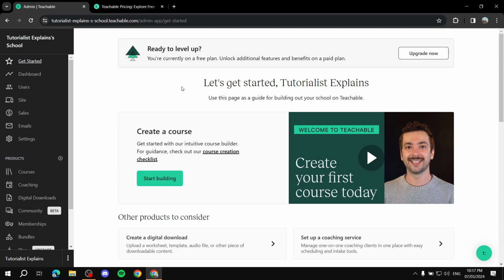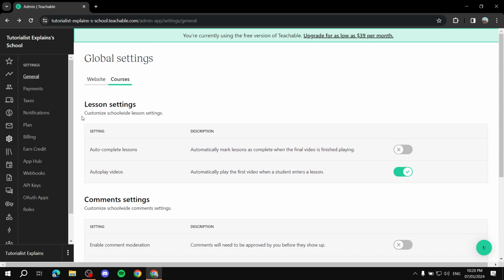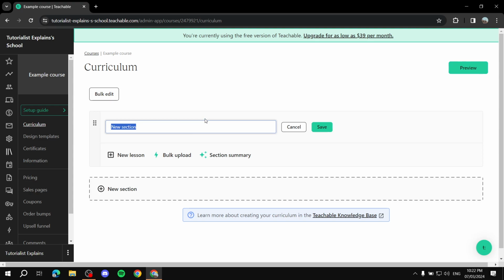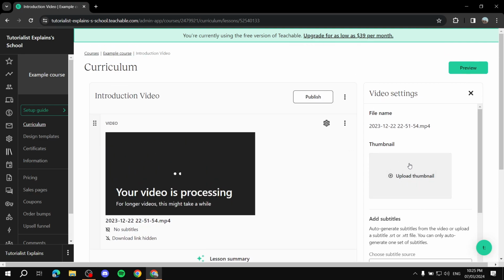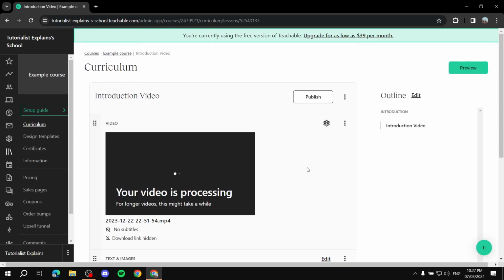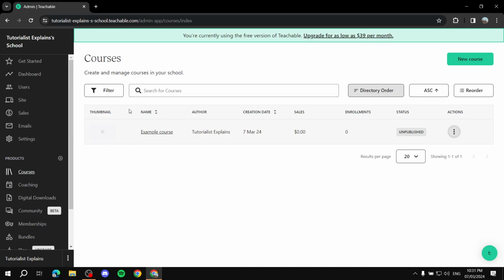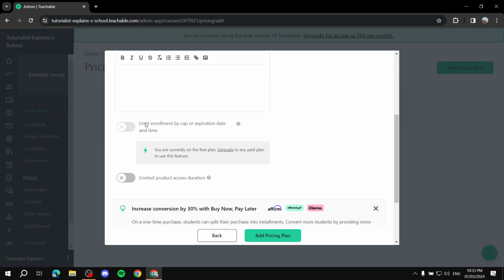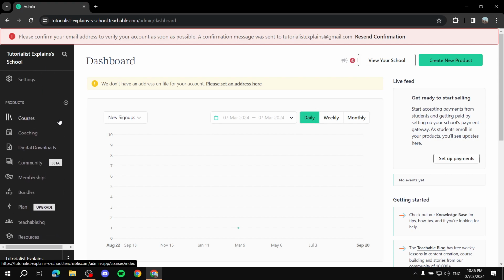Teachable Tutorial for Beginners | How to Create a Course with Teachable in 2025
Teachable Tutorial for Beginners
If you are looking for a video about How to Create a Course with Teachable, here it is!